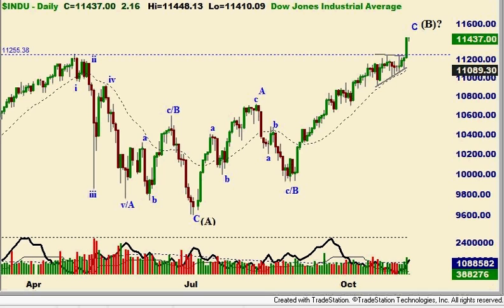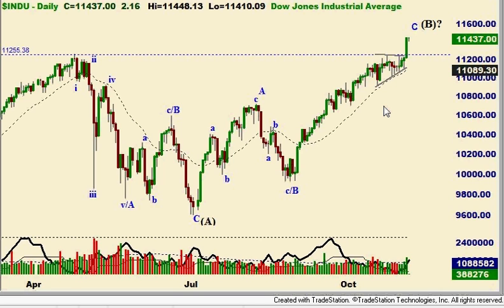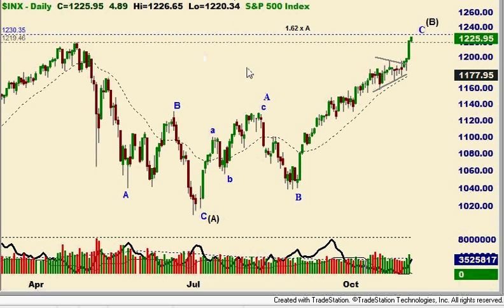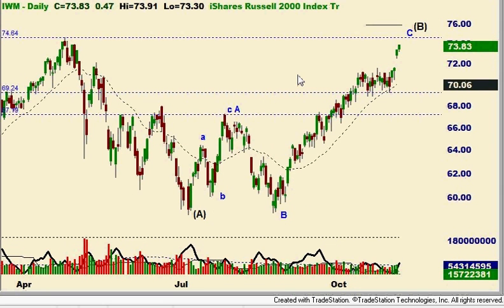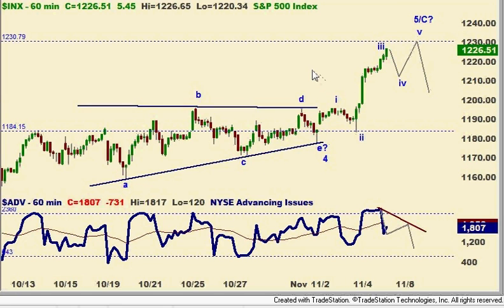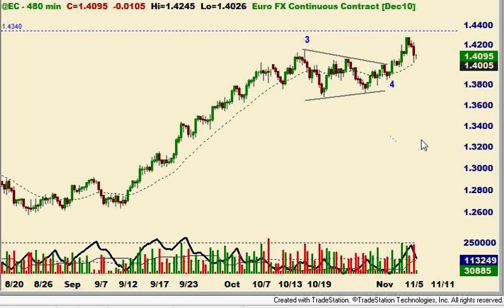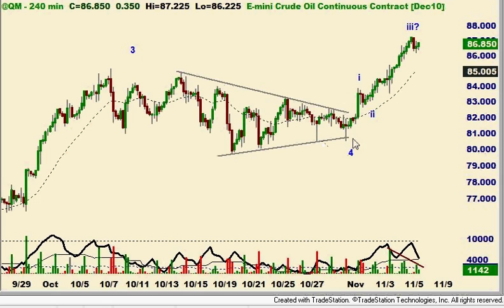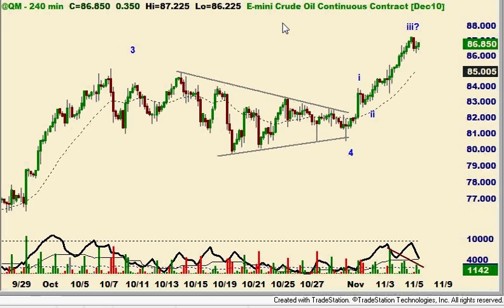Elliott Wave and Technical Analysis of Dow, S&P, Euro FX, US Dollar and Crude Oil 11.5.10